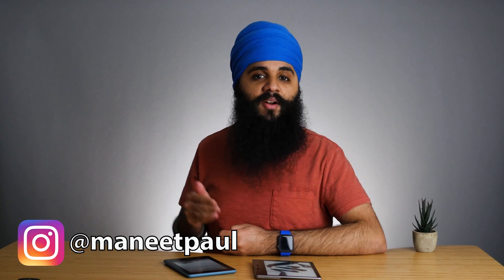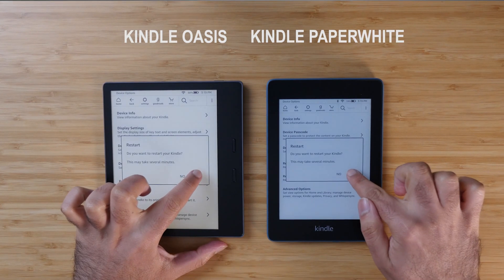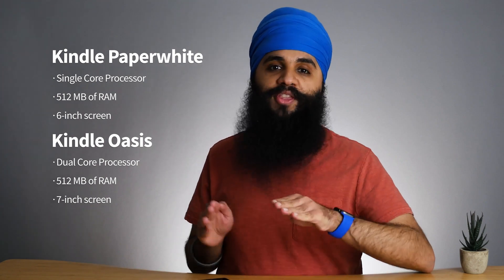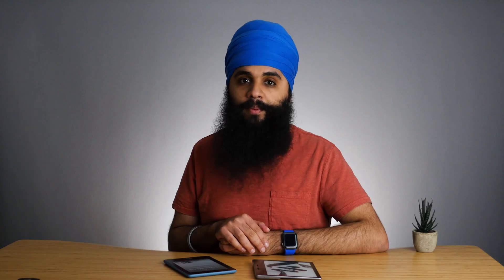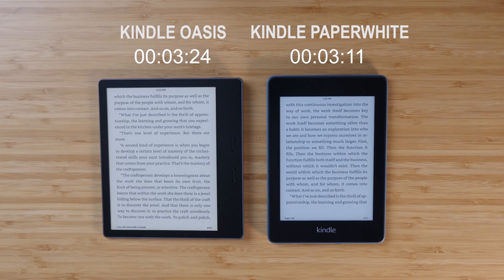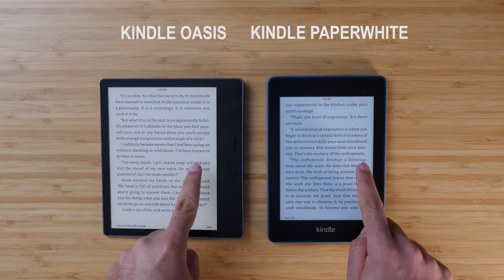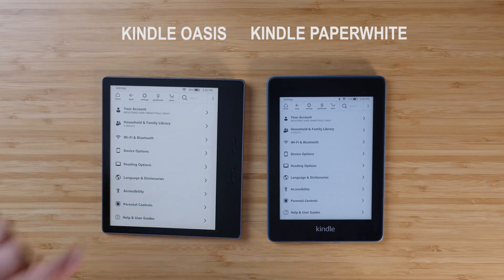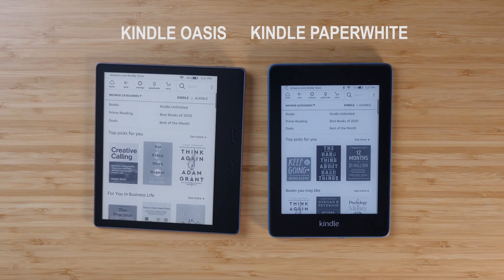Which is faster? - Kindle Oasis vs Kindle Paperwhite SPEED TEST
A quick video doing a speed test between the Kindle Oasis and Kindle Paperwhite to determine which device is faster. The tech specs on both devices are almost exactly the same except for the dual-core vs single processor. Surprisingly, this one difference makes a big impact!

Kindle Oasis

Kindle Paperwhite

Want to see more of my work? Consider checking out my essays on personal branding and being a Content Creator

Hi there! My name is Maneetpaul Singh. I'm based out of the Greater New York City Area making weekly videos about tech. The goal of this channel is to explore what's possible with technology and find ways to use it to live a more productive life. We'll sometimes do tech reviews and other times we'll discuss productivity workflows using different apps.

If you're interested in chatting, I'd love to hear from you! The quickest way to get in touch would be via Tweet or Instagram DM. All the links are listed below. 😄